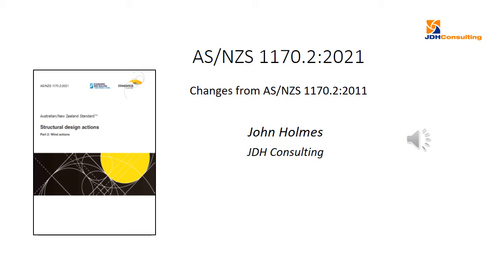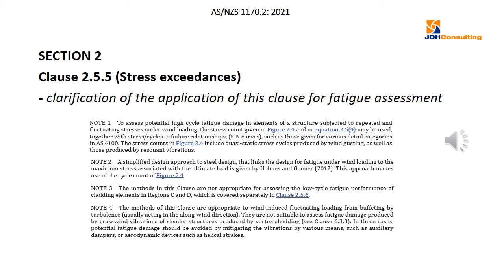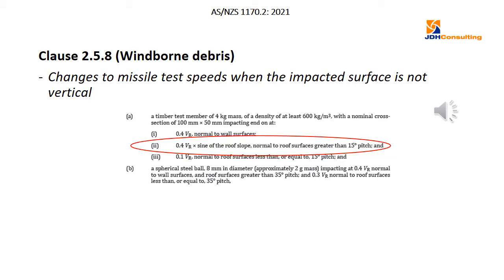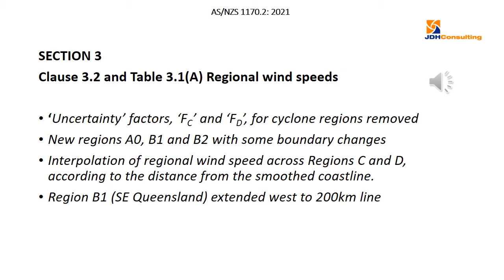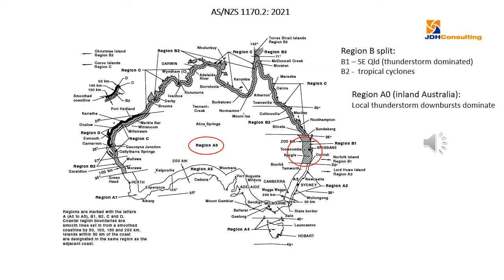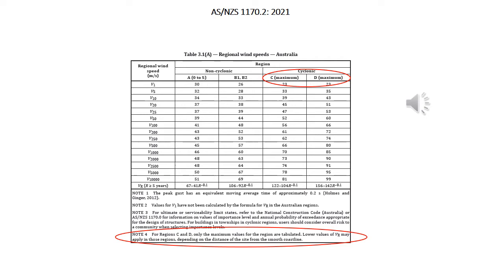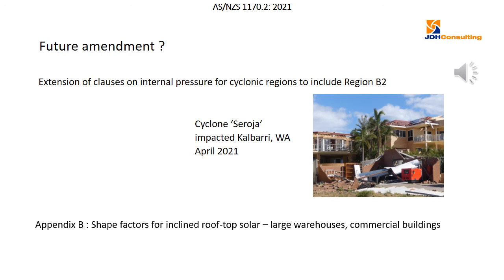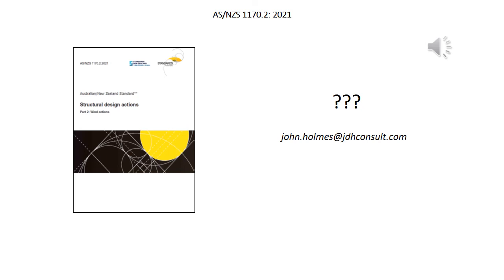JDH Changes in AS NZS 1170 2 2021 Wind Actions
This video describes and explains the changes to the 2021 edition Australian/New Zealand Standard for Wind Actions.   There are some small corrections to the earlier version of the video.